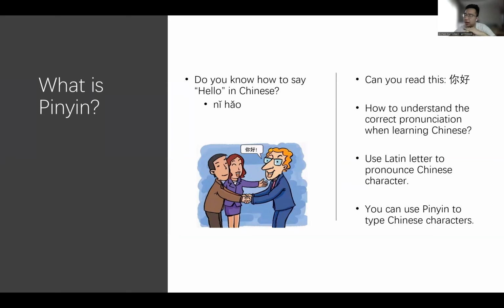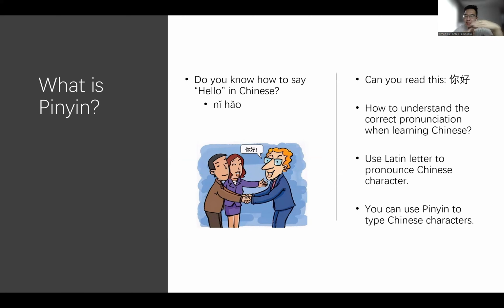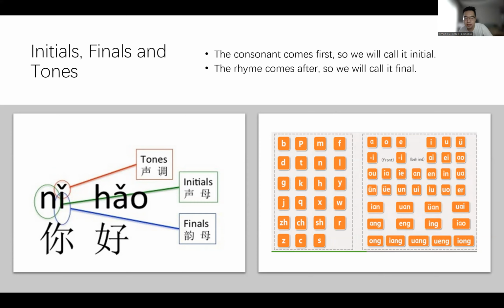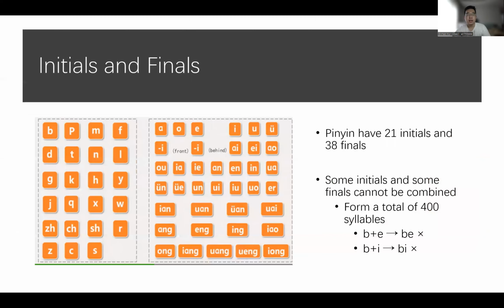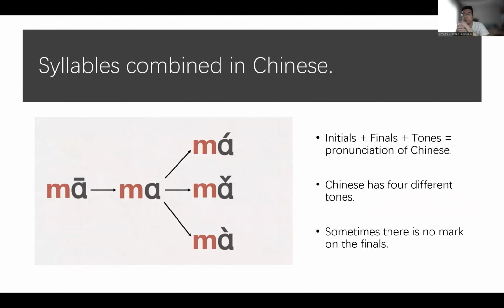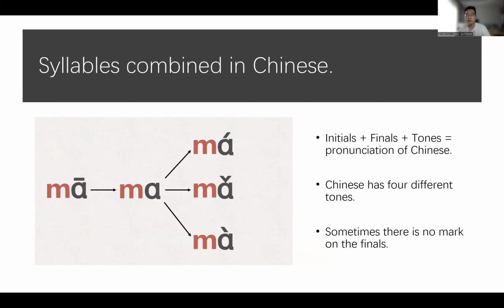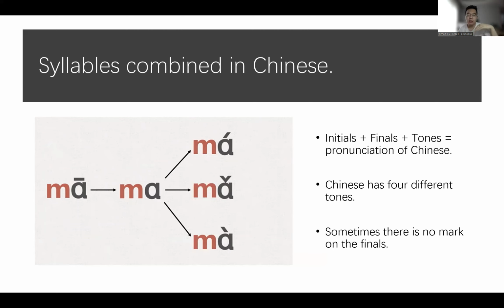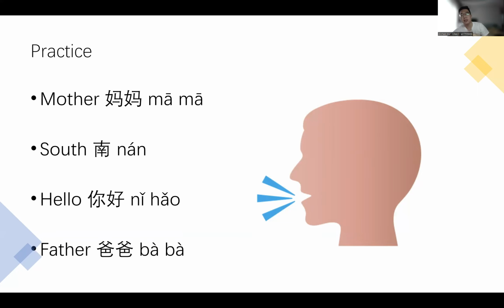Zichao Xu's Individual Oral Presentation for Understanding Chinese for Chinese Speakers